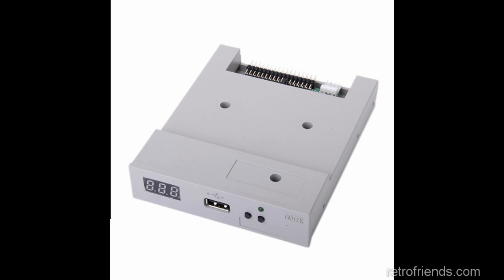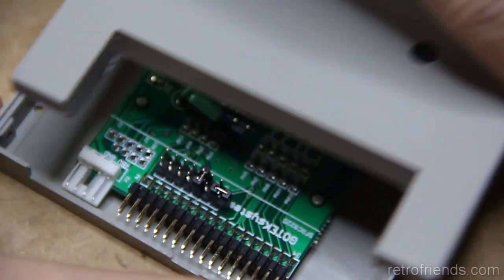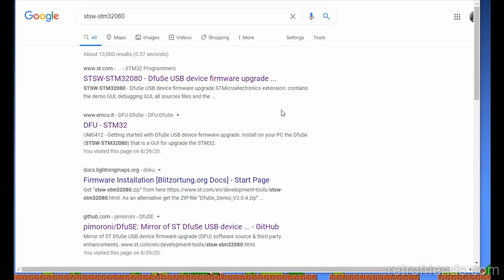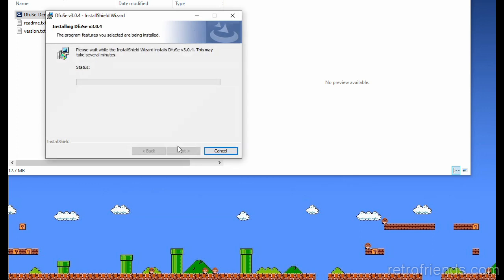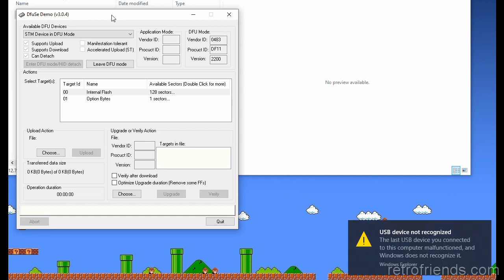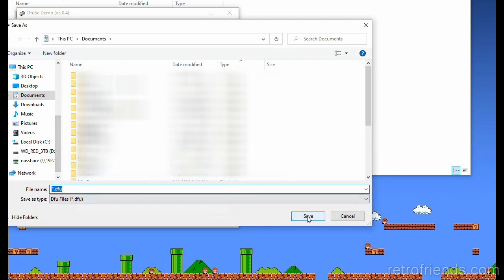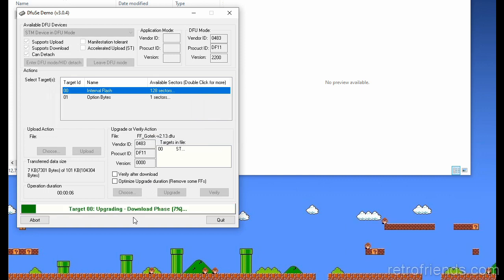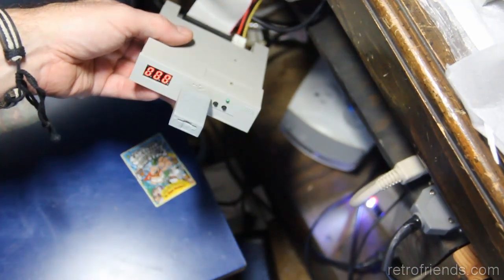Gotek Floppy Emulator for Amiga Part 4: Updated Easy FlashFloppy Installation using USB Cable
Updated info: This procedure DOES NOT WORK on the new Goteks coming from China. Any with a Board model number AT32F415 or similar will need the new procedure

Links:
My eBay Store, where I sell goteks, video adapters, and other cool stuff for the Amiga =

USB-A to USB-A Cable
Side Cutters/Wire Cutters
Natural Peanut Butter (why not?)